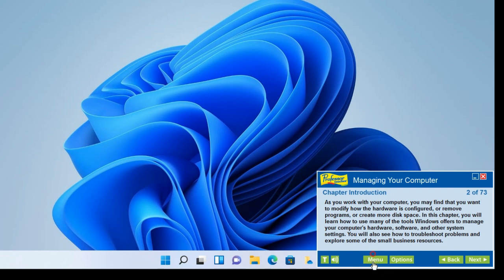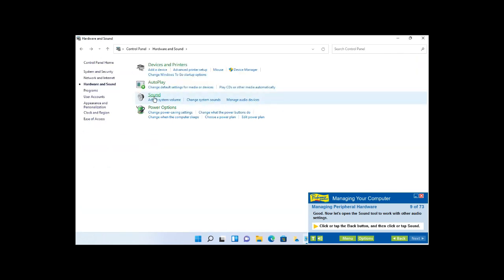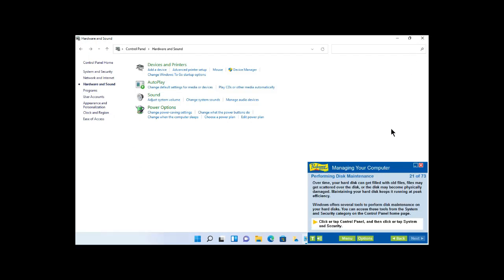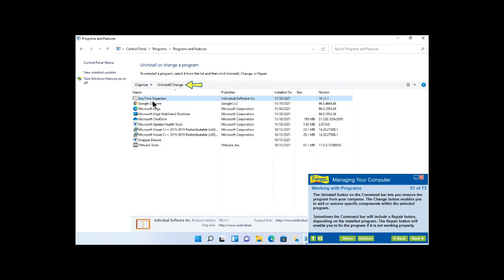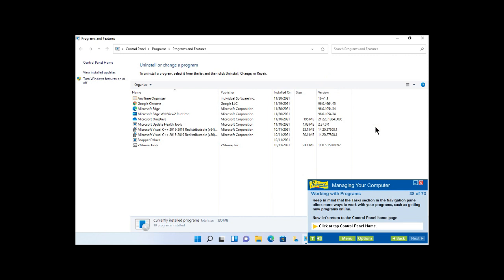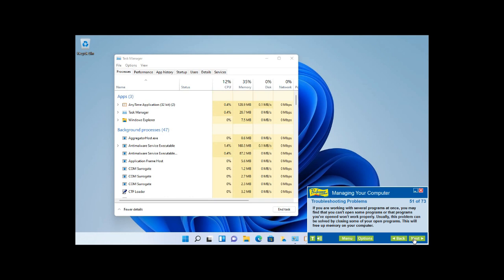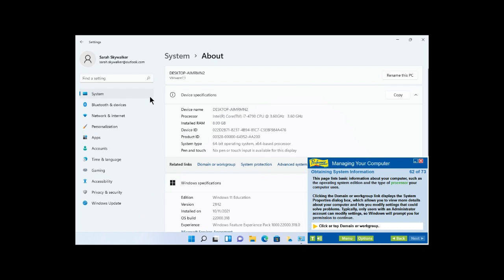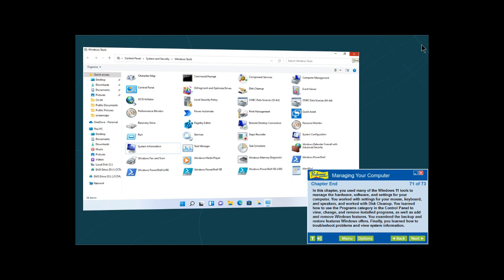MANAGING YOUR COMPUTER 1